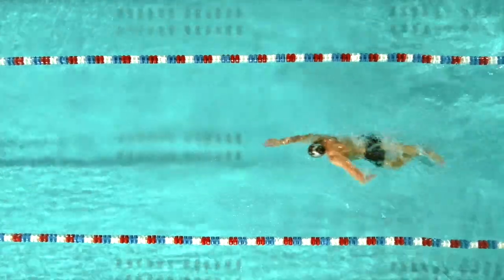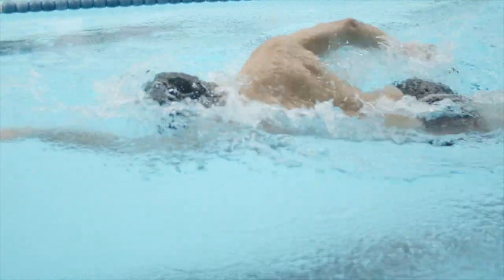3D Moovment Scan Reveals Hip Instability as Underlying Cause of Shoulder Pain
A 13 year old swimmer comes to Postureworks Physical Therapy for treatment of left shoulder pain while he is swimming freestyle.

In his 3D Moovment scan, we see instability in his right hip and how it affects his trunk stability and shoulder mechanics, confirming the importance of looking along the full kinetic chain  beyond the site of pain and injury. At Postureworks Physical Therapy, we assess the whole body and treat dysfunctional movement patterns. Proper hip activation is necessary to restore functional movement and address the underlying cause of his shoulder pain. With this baseline information, we’ll be able to treat and correct compensations efficiently, and rescan to show improvements in his movement.

We activated his hips with the Redcord Neurac system and his shoulder pain was significantly reduced and he had increased shoulder range of motion within one session.